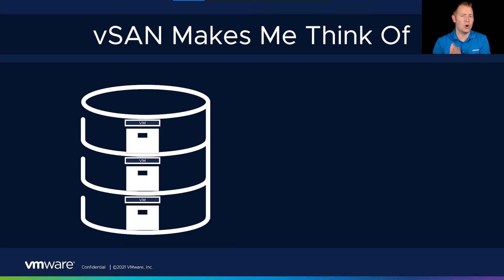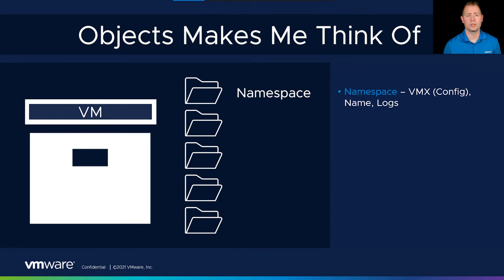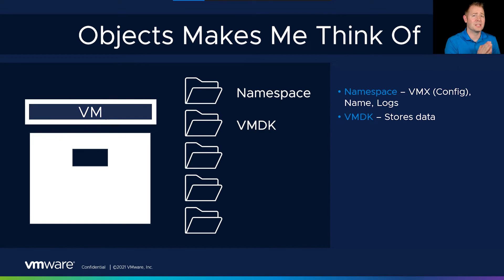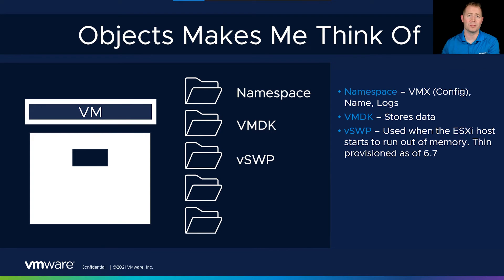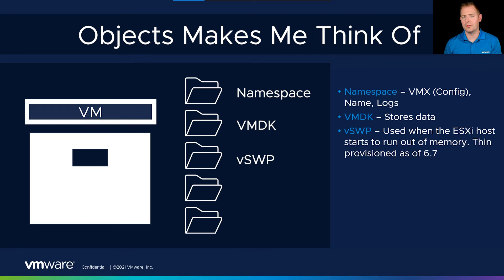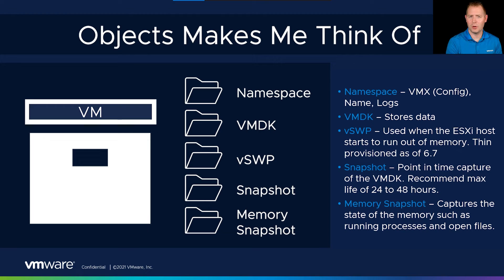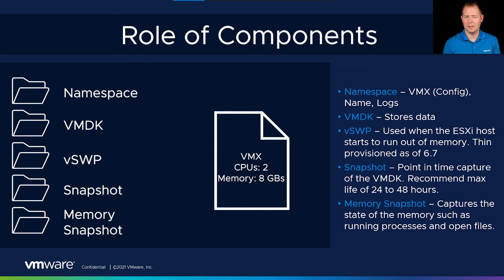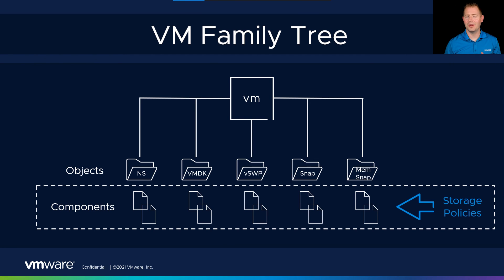What are vSAN Objects?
vSAN is object-based storage, which is different from file-based storage and block-based storage. This video walks through the five different types of objects in vSAN.
-Namespace
-VMDK
-vSWP
-Snapshot
-Memory Snapshot